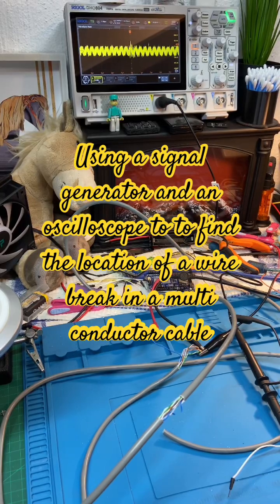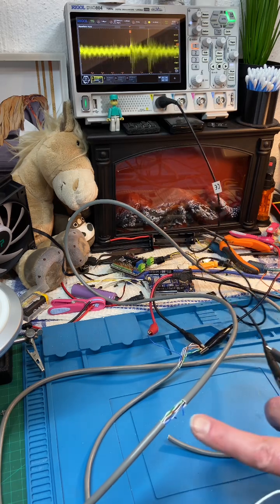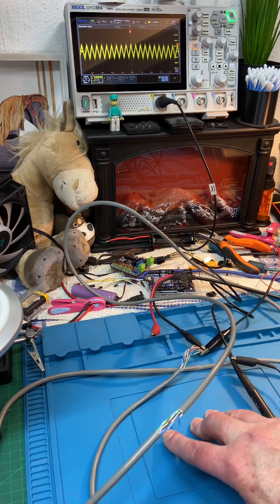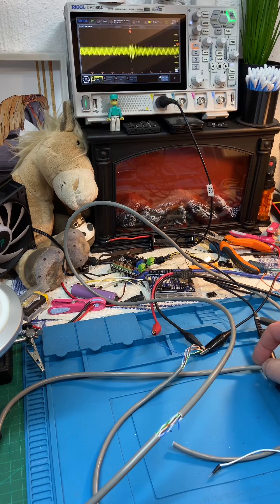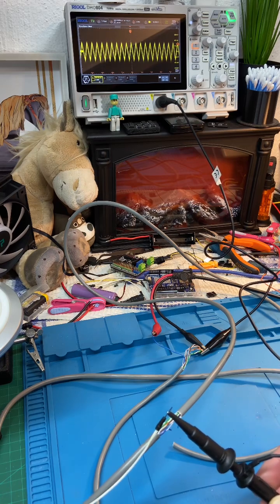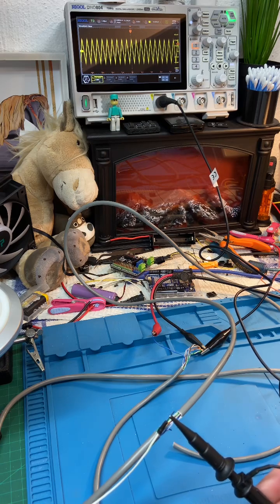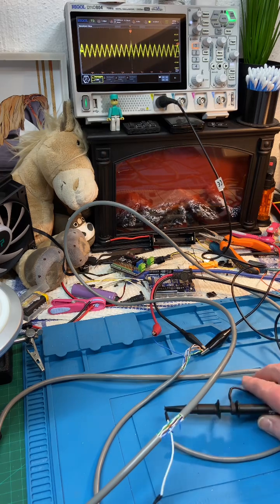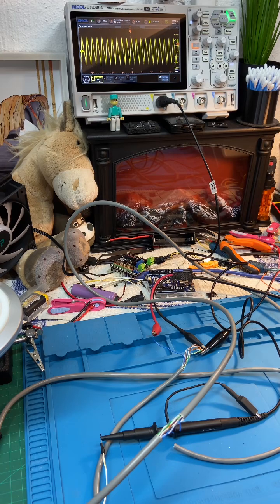Locating a Broken Wire Using a Signal Generator and Oscilloscope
Description:
In this video, I demonstrate a simple yet powerful method for finding a broken conductor inside a multi-core cable using just a signal generator and an oscilloscope.

I injected a 2 MHz signal into one of the cable’s cores and grounded the remaining conductors.
Then, using a sniffer antenna on the scope probe, I traced the electromagnetic field along the cable. The signal was strong and clear—until it suddenly disappeared exactly where I had cut the wire halfway down the length!

This technique works because the driven conductor radiates a small capacitive field that the sniffer can pick up.
Once the core is broken, the signal can no longer propagate beyond the open point, allowing you to pinpoint the fault.

It’s a great way to visualize what’s happening in cable fault detection, and it shows how useful a scope and generator can be beyond the lab bench.